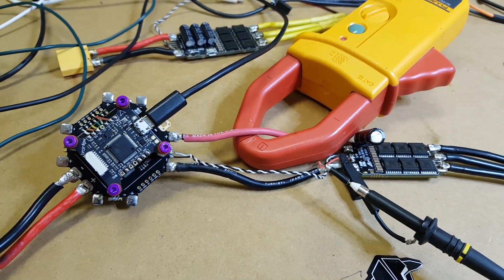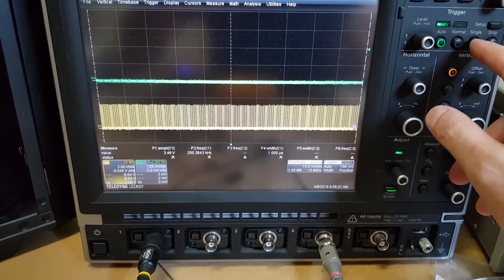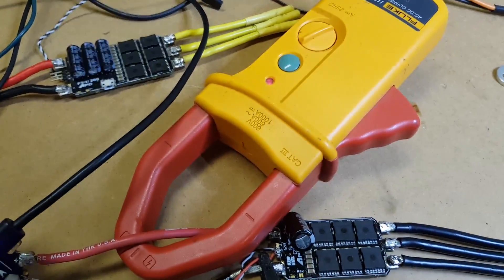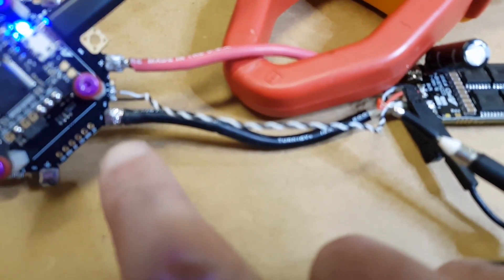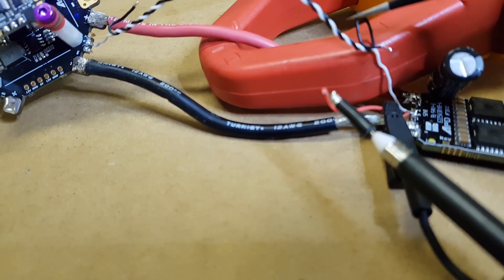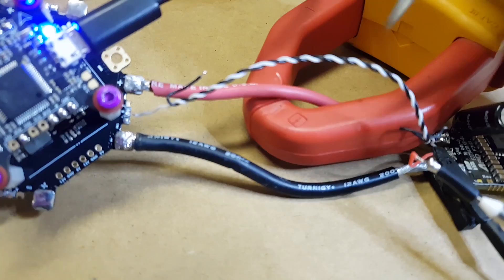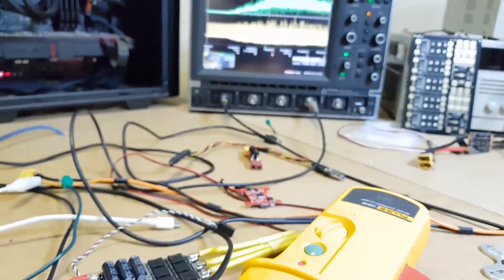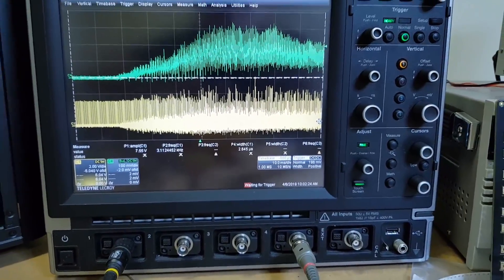ESC Signalling.. Twisted-Pair vs. Single-Ended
Exploring the effects of high-voltage/high-current noise on different ESC signal wiring methods.

Basically, its very important to run tightly twisted signal/GND wires in high power setups. Also shorter wires will transmit/absorb less noise.